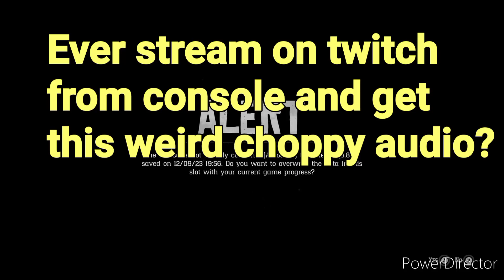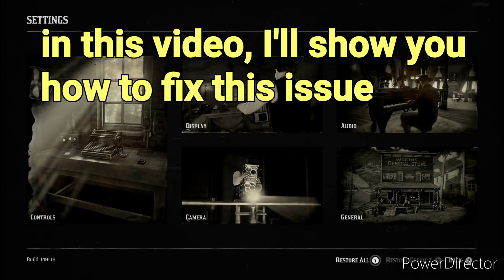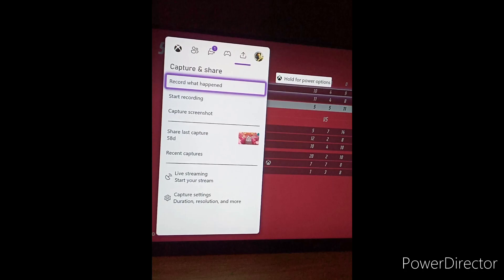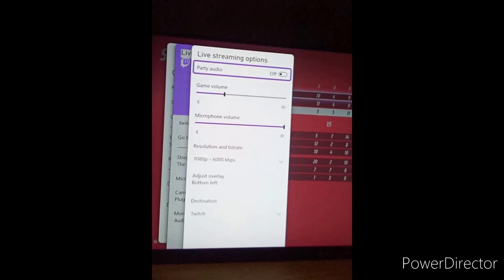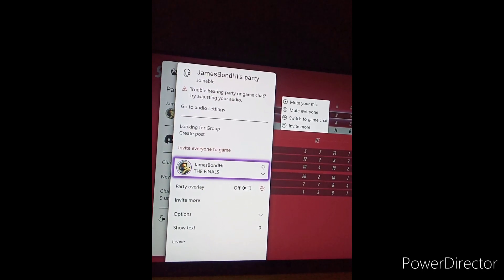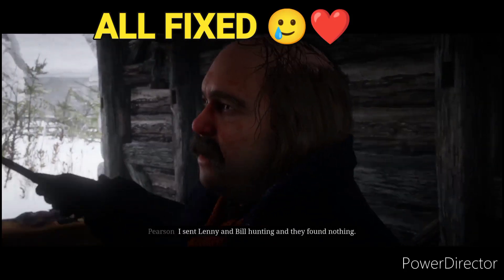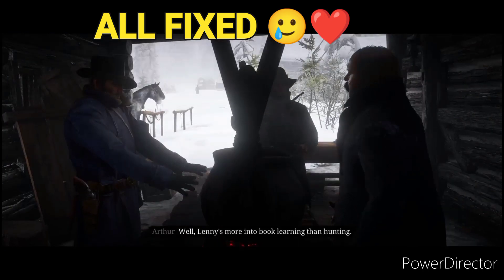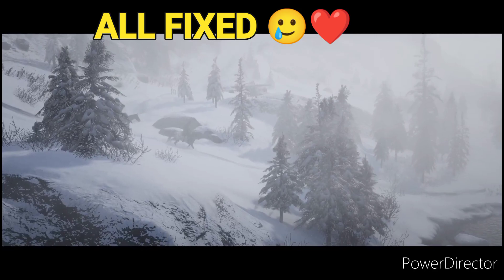How To Fix Twitch Audio Issue When Streaming Off Xbox (EASY FIX)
How To Fix Twitch Audio Issue When Streaming Off Xbox. In this video, I'll be showing you how to fix your choppy audio, when streaming off Twitch using your Xbox Series X Console. This is for people who have had this issue using twitch off the console and I have found a fix for this. I have dealt with this for many months and no one was able to help me but I found a fix for this audio issue. I hope this video helps you if you had the same problem as me, it has been so stressful and I felt like I should share this tip and trick for people.